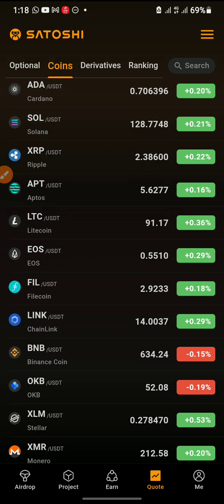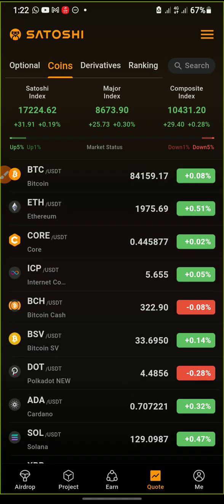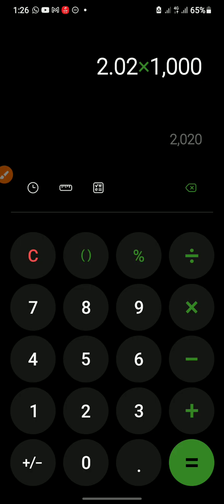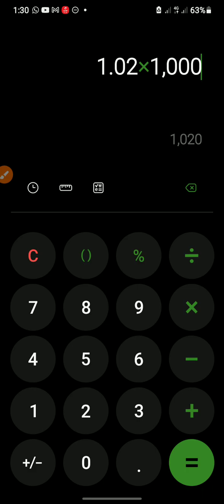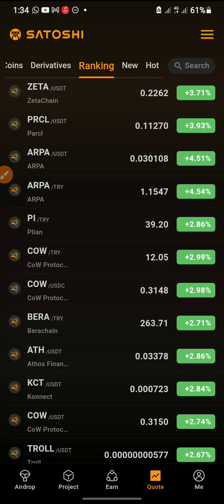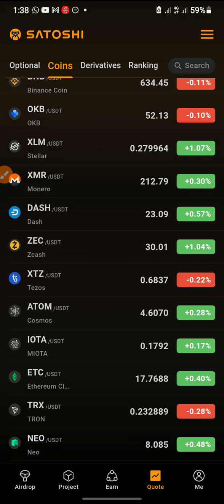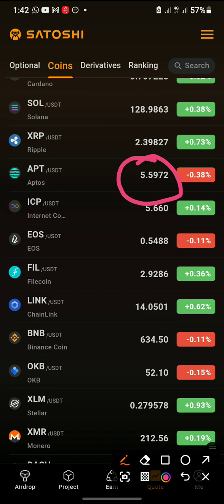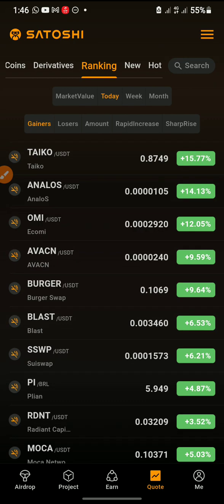HOW TO MAKE MONEY BY SELLING YOUR COINS AND STILL HAVE YOUR COINS.THE TRUTH THEY WILL NEVER TELL YOU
THIS VIDEO WILL TEACH YOU HOW TO SELL YOUR COINS AND STILL HAVE BAVK YOUR COINS AND STILL MAKE MORE PROFITS WITHOUT STRESS, ITS JUST A SIMPLE STEP.